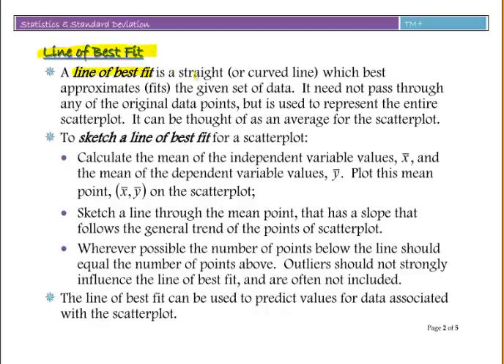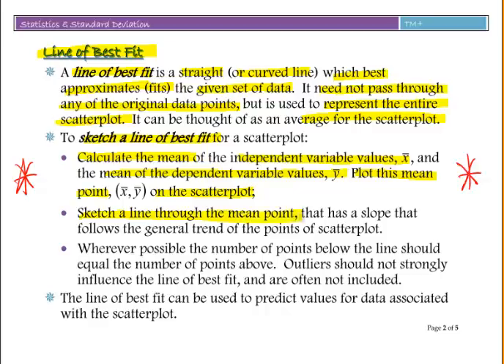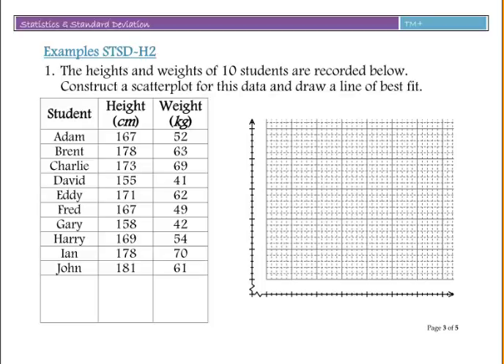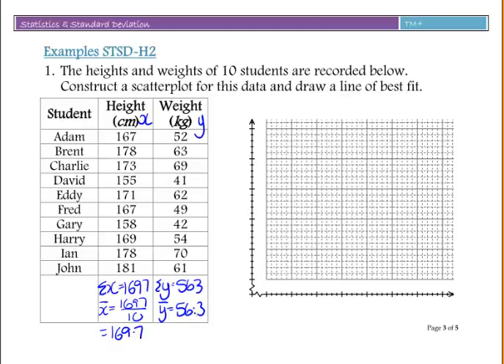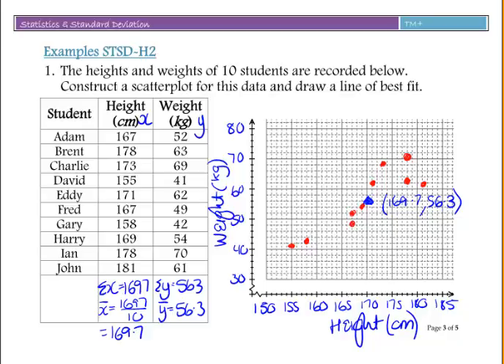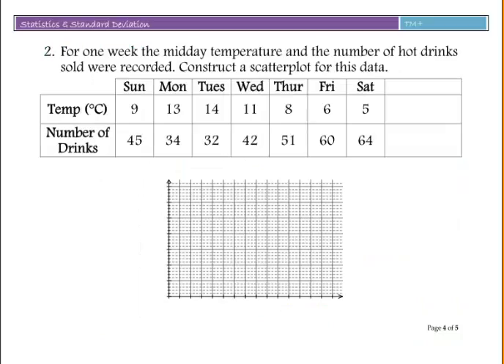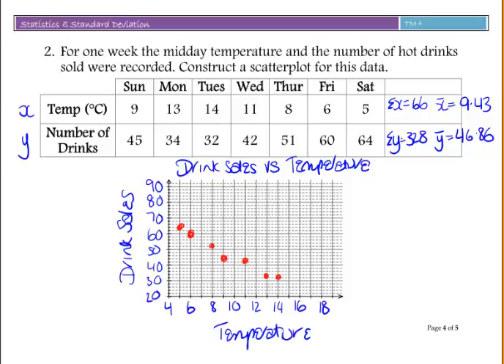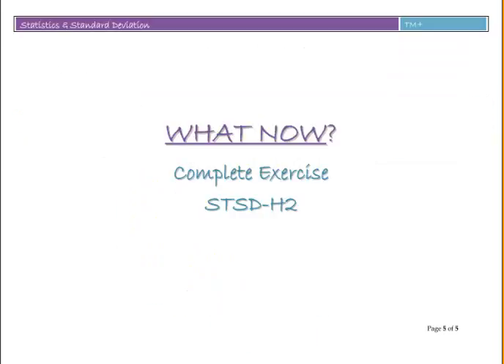STSD H PART 2